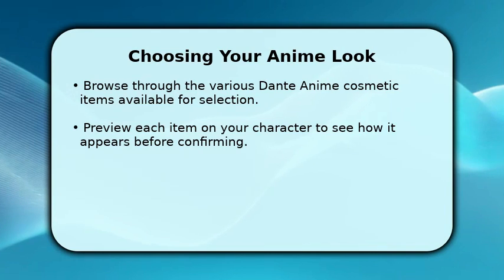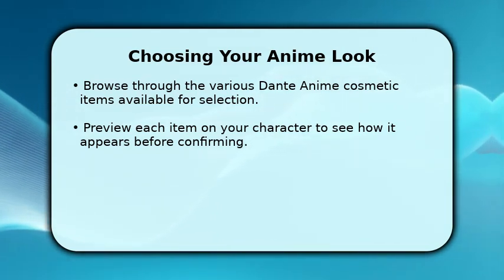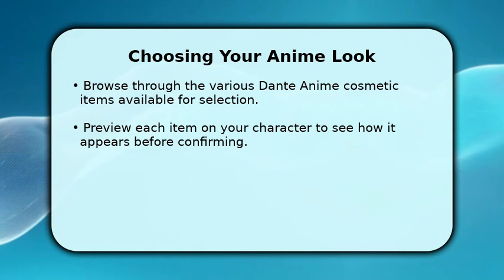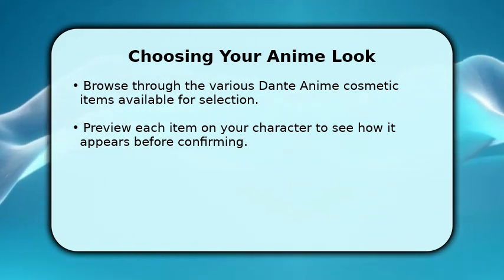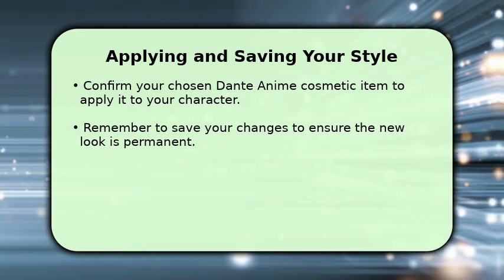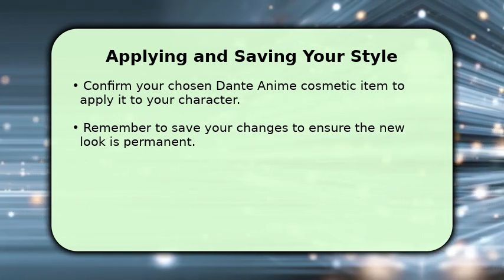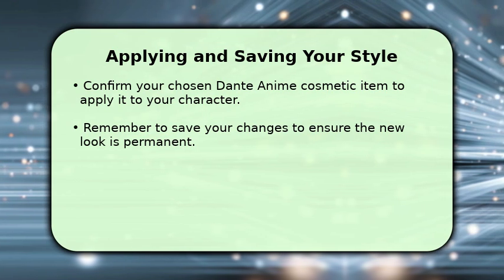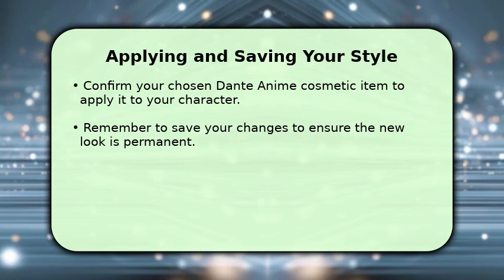How To Use Dante Cosmetic Anime Vanguard - Easy Guide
▸ In this video, we'll take you through a step-by-step guide on how to use the Dante Cosmetic Anime Vanguard. This makeup product is designed for anime and manga enthusiasts who want to achieve a unique and vibrant look. From application techniques to tips and tricks, we'll cover everything you need to know to get started with using the Dante Cosmetic Anime Vanguard.

Dante Cosmetic Anime Vanguard tutorial, how to use anime makeup, anime vanguard review, cosmetic anime products, makeup for anime enthusiasts, dante cosmetic anime vanguard guide, anime inspired makeup looks, vanguard cosmetics review, anime beauty products, cosplay makeup tutorial